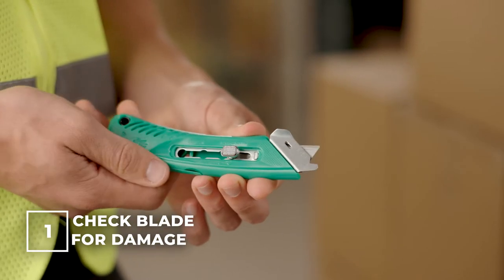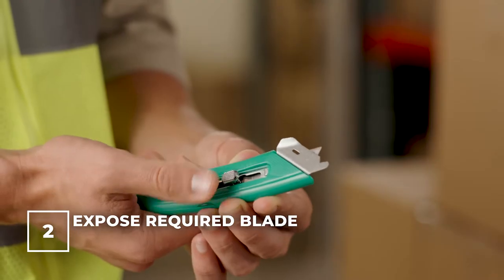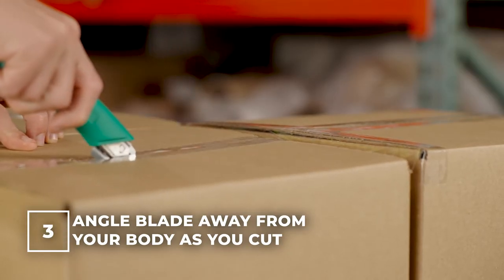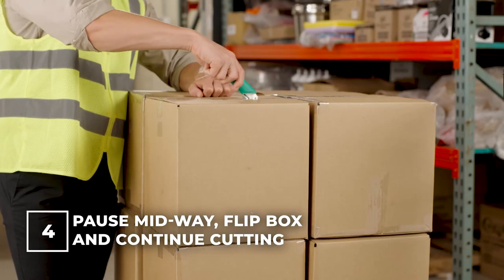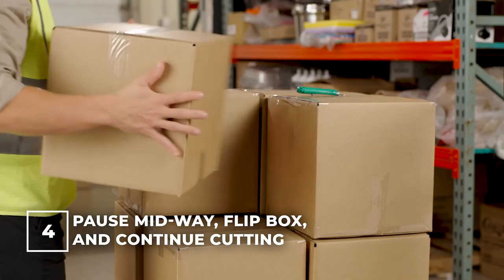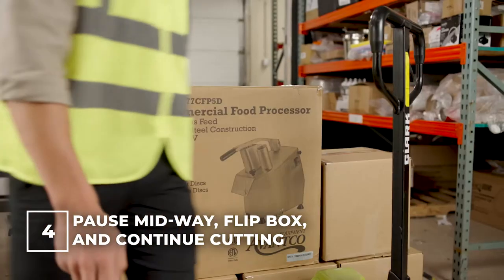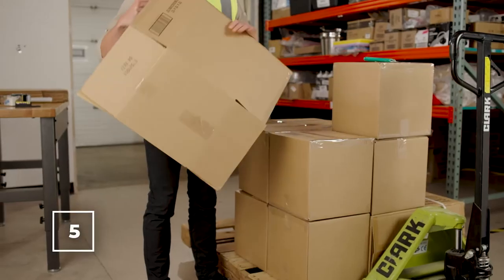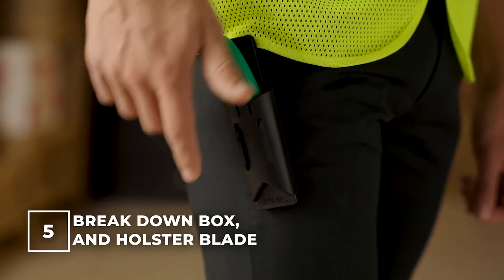How to Safely Use a Box Cutter Tutorial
Using a box cutter might seem easy, but every year, improper handling of this essential tool results in thousands of workplace injuries. Cuts and lacerations from utility knives and box cutters are some of the most common on-the-job injuries across a range of industries. You can keep your employees safe and avoid costly downtime by following our tips for safe box cutter use.

Always inspect the blade of the box cutter for damage, rust, or dullness. Injury is more likely to occur with a dull blade than a sharp one. Adjust the blade and lock it in place so that only a small portion of the blade is exposed. Angle the blade away from yourself and never cut towards your body. If a box is too large to cut in one motion, pause at the halfway point, then walk around to the other side to complete the cut.